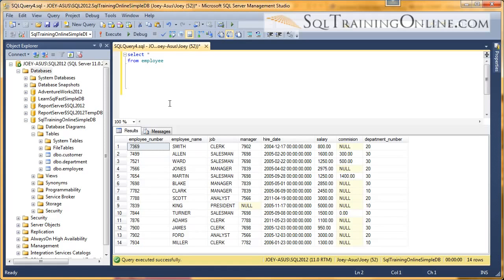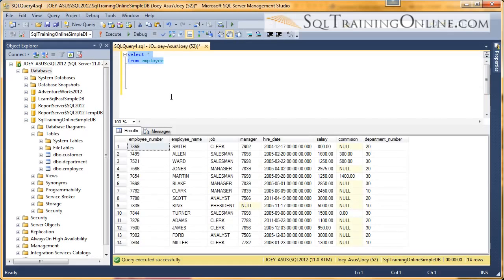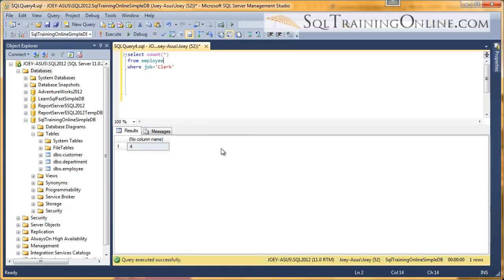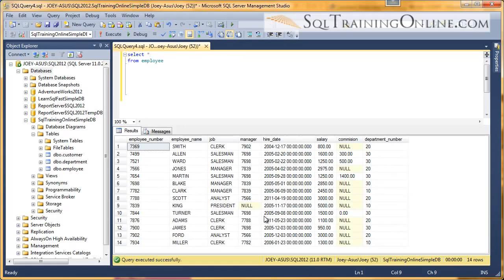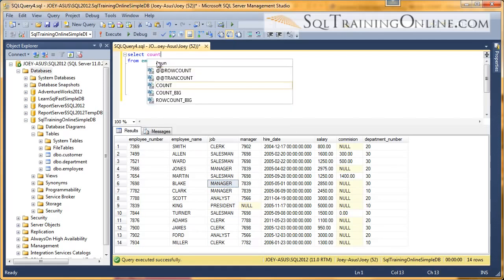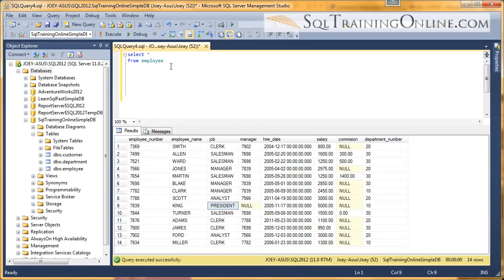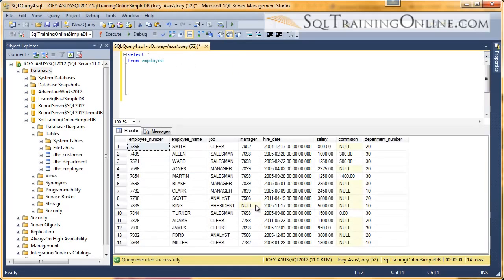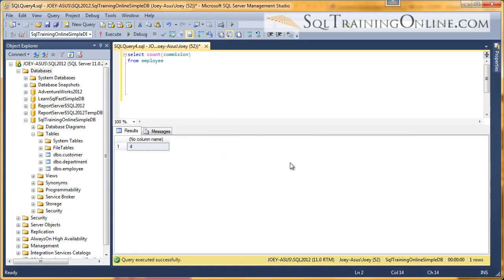Sql Training Online - Sql Count Function 2019